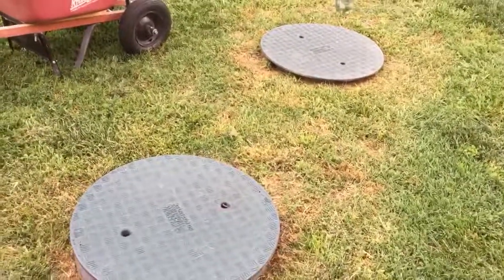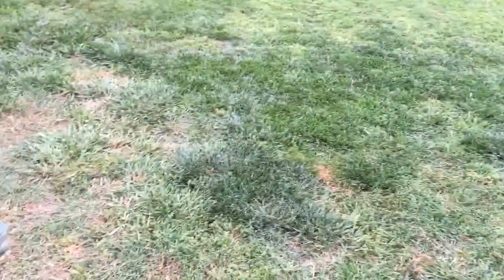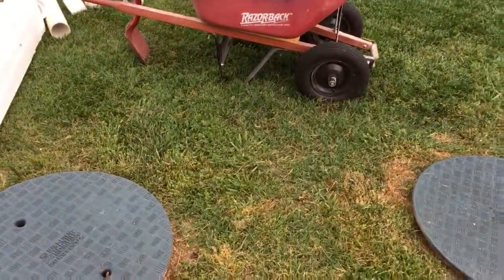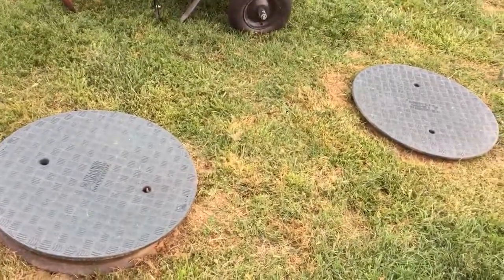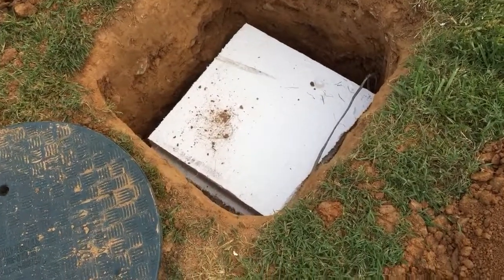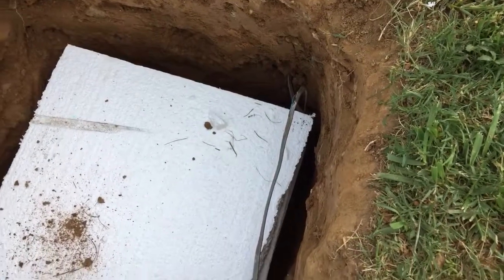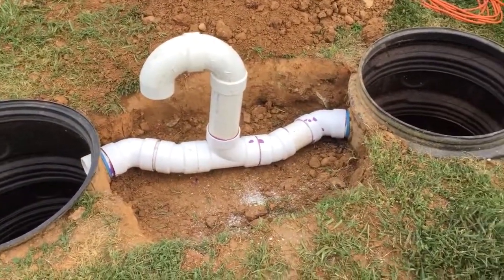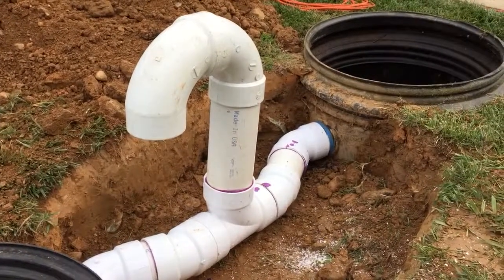Septic Tank Maintenance, Addressing Hydrogen Sulfide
Even with removing some weight from the top of the tank, with enough deterioration of the concrete it can still cave in from its own weight. Hopefully getting some ventillation to slow the process and the weight removal will help the tank last many many more years. The gas present causing the deterioration is called Hydrogen Sulfide and its from poor ventilation and the break down of solid waste and other things that arent related to the sewage industry. Also as an added precaution, I have my tank pumped out annually to prevent the excessive build up of solids. This is also helpful in conjunction with the outlet filter in keeping solids out of the drainfield that would lead to premature failure. I will do a video very soon on servicing the filter as it is very simple its just a bit messy.